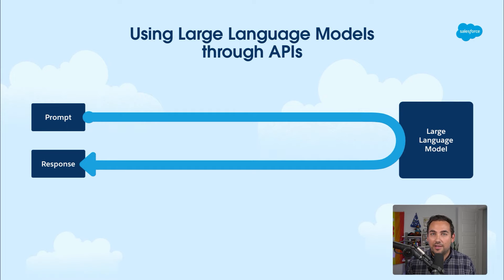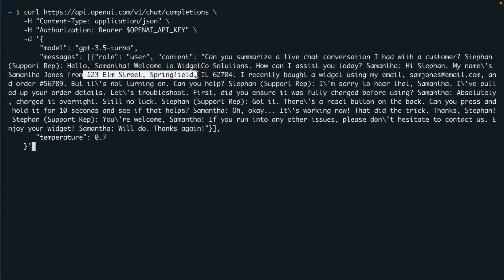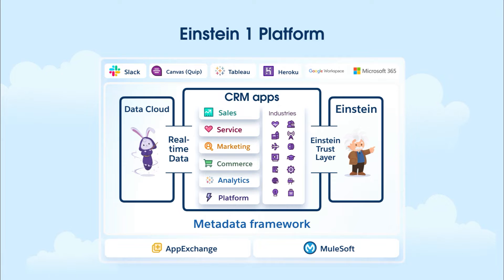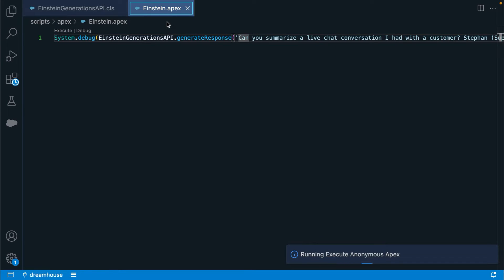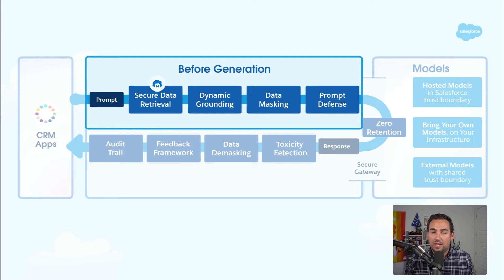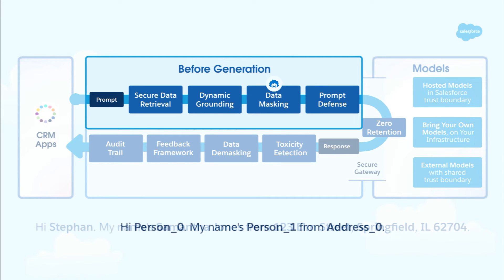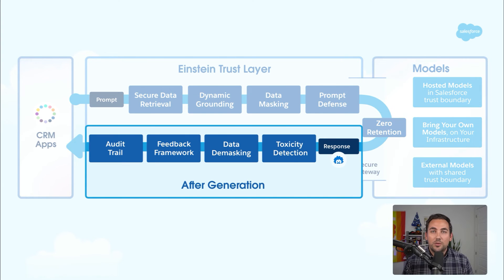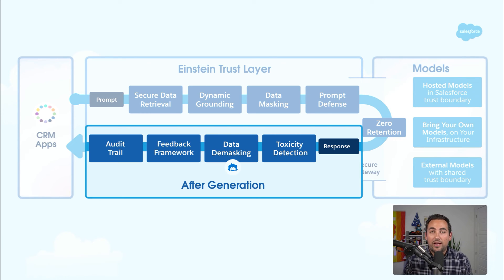Inside the Einstein Trust Layer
Learn how to use the Einstein Trust Layer as a secure intermediary for user interactions with large language models through APIs.